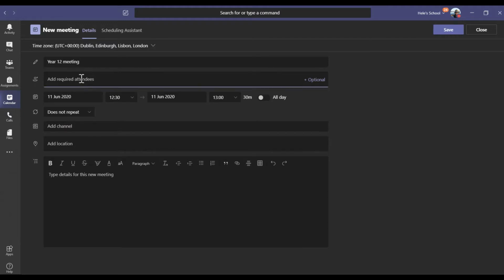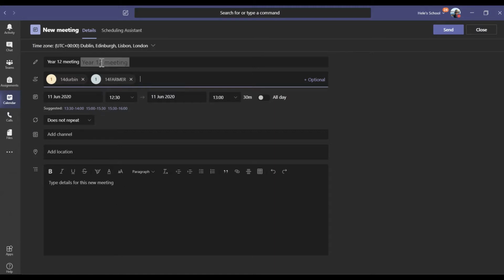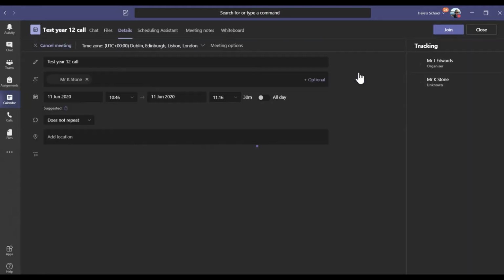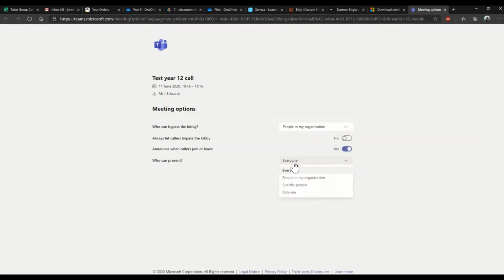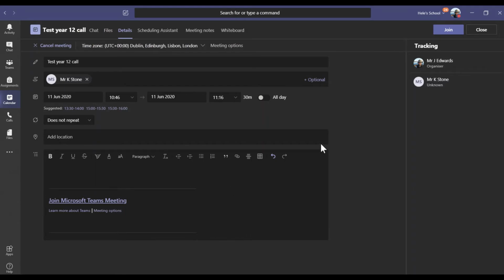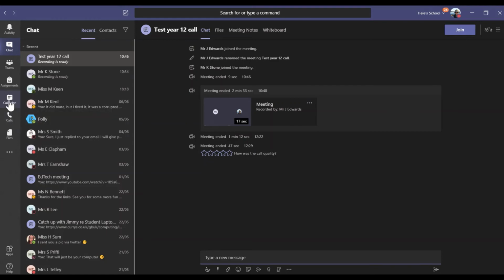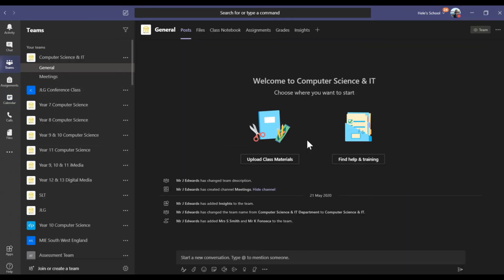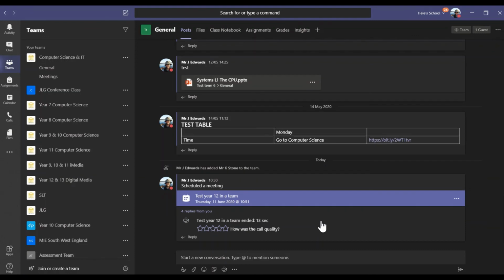13 Setting up Year 12 tutorials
13  Setting up Year 12 tutorials